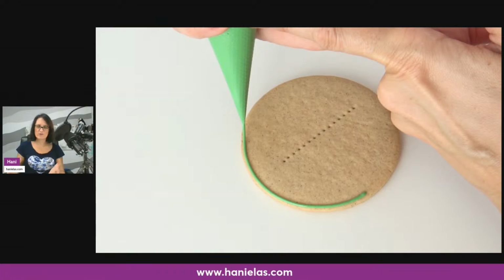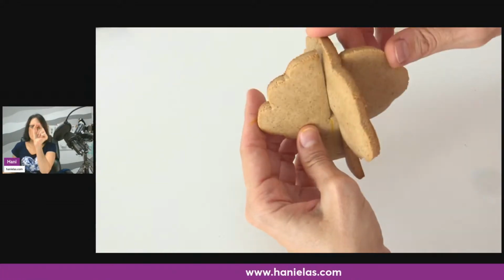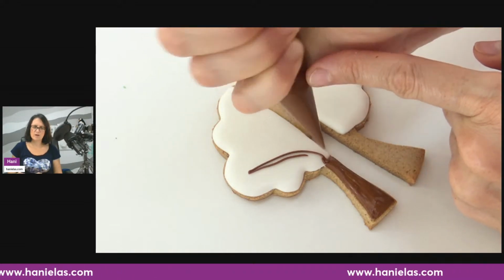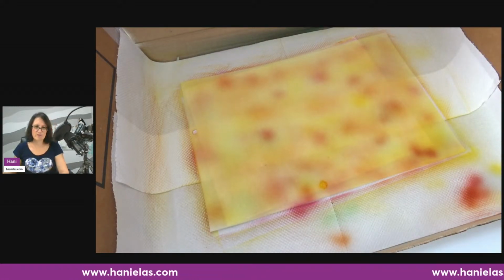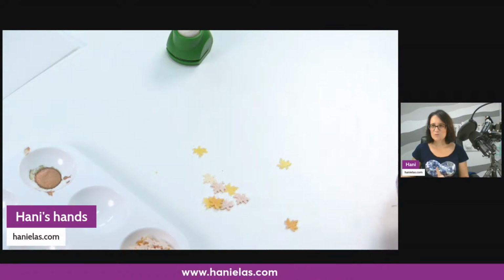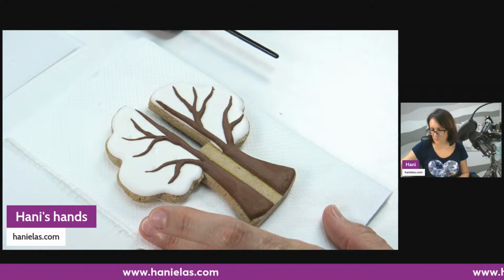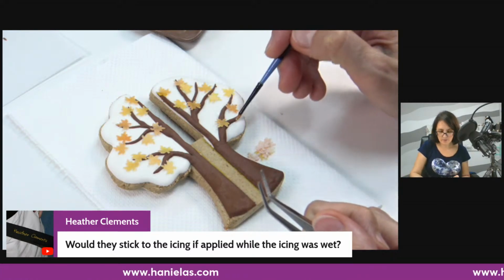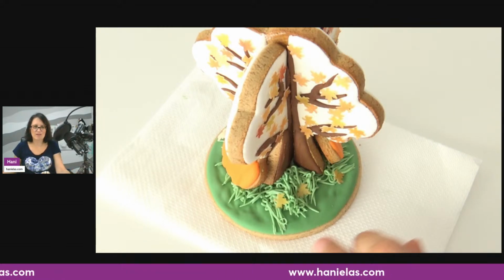3D Fall Tree Cookies - Live Cookie Decorating |236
Hello, Cookie Friends; in this live event I will show you how to make 3D Fall Tree Cookies.
 ⭐Don't worry if you miss the Livestream! You can watch the replay via our YouTube channels:  @Hanielas

⭐TOOLS
Tree Templates
Maple Leaf Paper Punch
Edible Wafer Paper Sheets
Food Gel Colors by Americolor Brand
Tipless Piping Bags
Scribe Tool
Edible Glue
Airbrush Colors used: yellow, orange, red
Edible Markers FooDoodlers

November Challenge - Snowflake-inspired cookies. Join the challenge